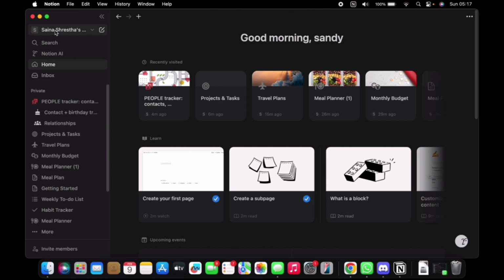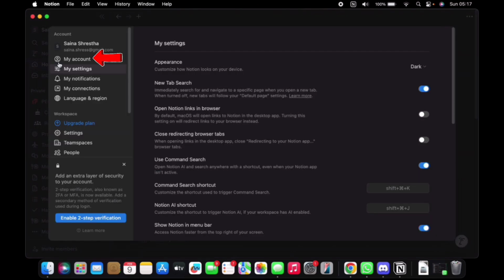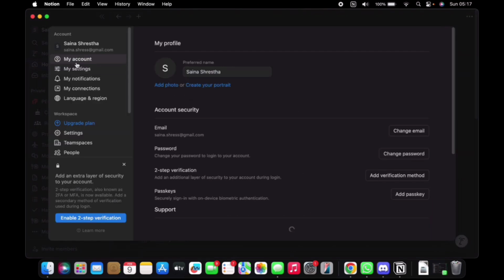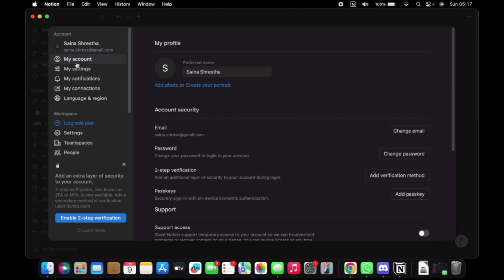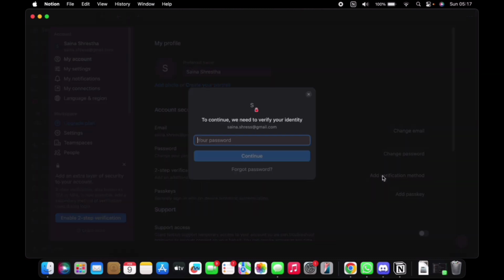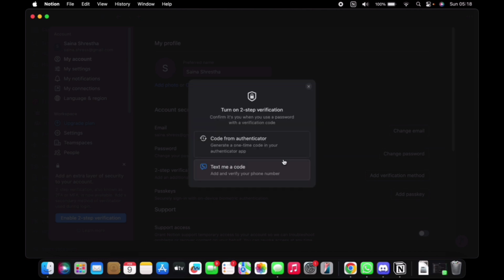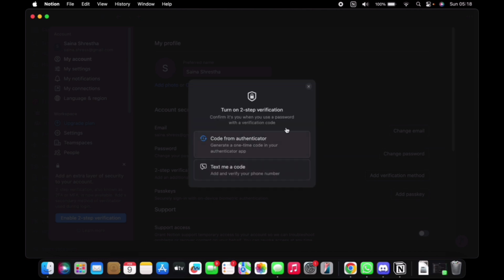How to Add Two Step Verification In Notion Account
This video guides you through the exact steps on how to add two step verification in notion account.